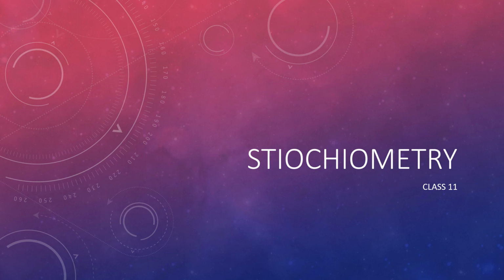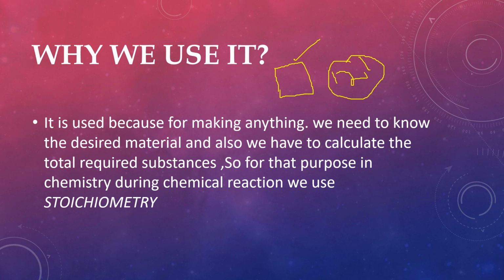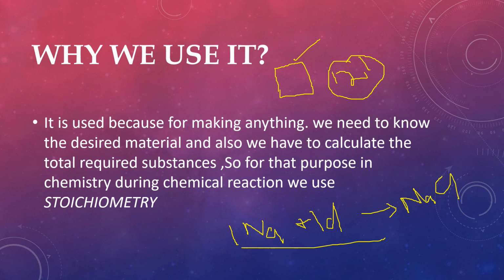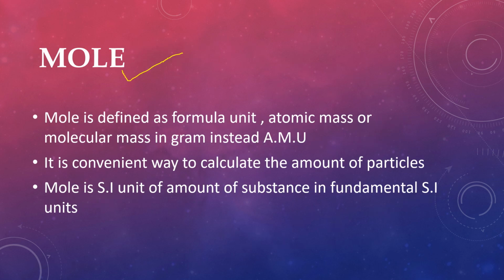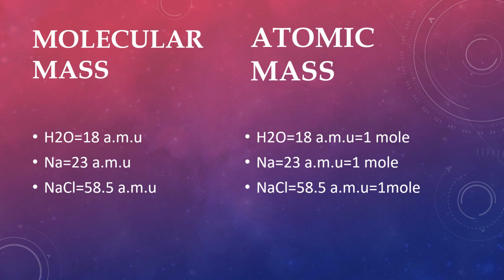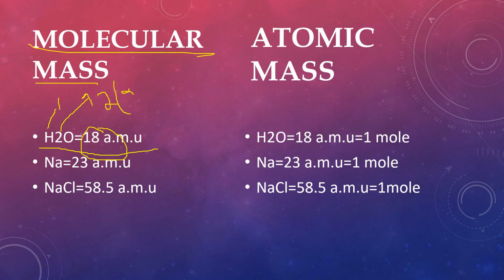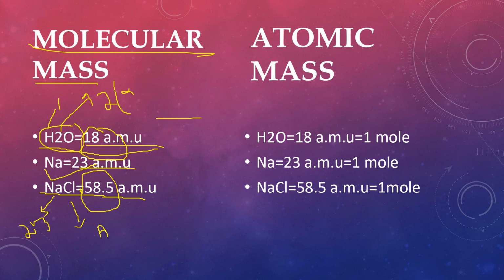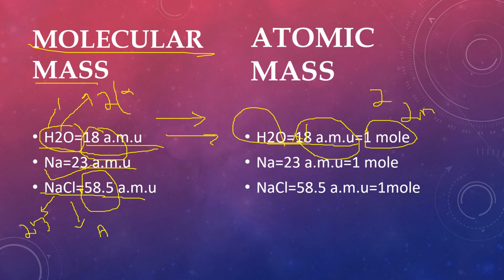stoichiometry || uses ||application || mole||molecular mass and atomic mass|| class 11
in this lecture we gonna talk about the stoichiometry as well as it's uses and also about mole and molecular mass and atomic mass related to mole